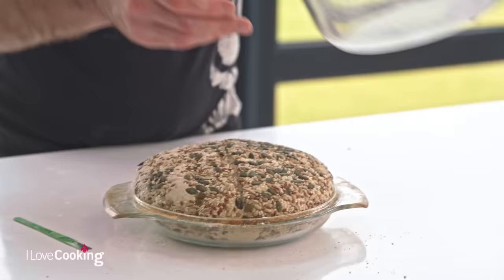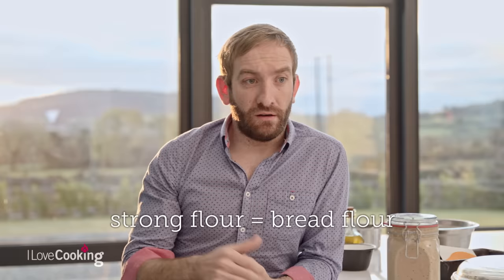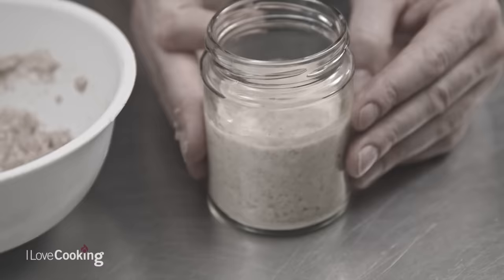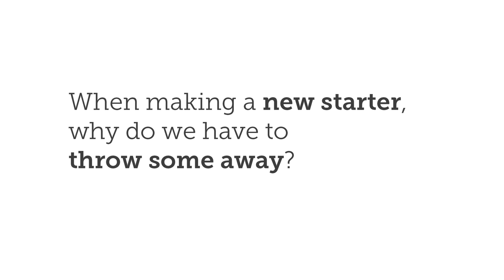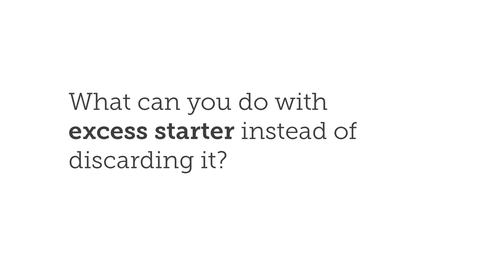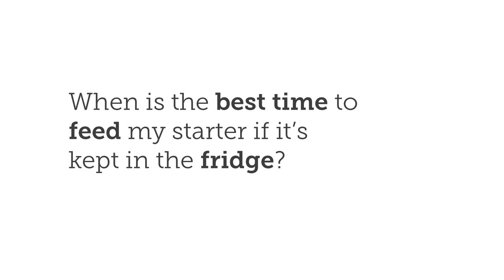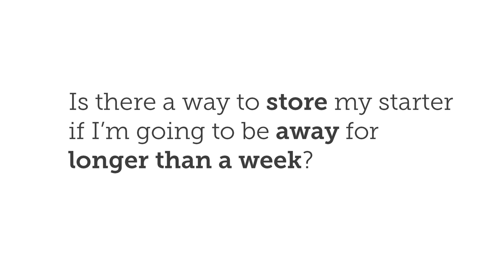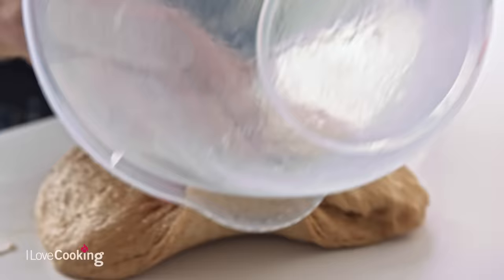(Mostly) Bread Related Q&A with Patrick Ryan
We've collected some of the most-asked questions from your comments on Patrick's bread videos and put them to him in this Q&A. We hope it helps your bread-baking adventures!

Proving baskets...
Patrick is using ~18.5cm/7 inch banneton baskets in his videos & you can order similar wood pulp varieties online.

This German online retailer ships worldwide, but of course you could also look locally:

Look for proving baskets that are for breads up to 750g, Patrick has the crease pattern baskets labelled as "0.5 round with crease pattern"

If you do a search for "wood pulp proofing basket" you should find plenty of options!

We would love to see all your bread creations so feel free to tag us on Facebook @ilovecookingireland | Twitter @ilovecookingire or Instagram @ilovecookingireland